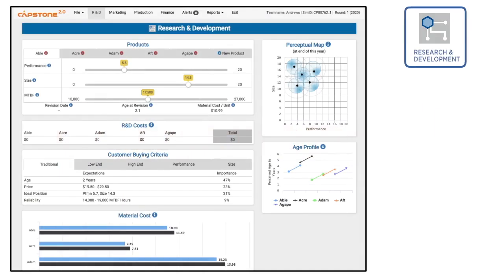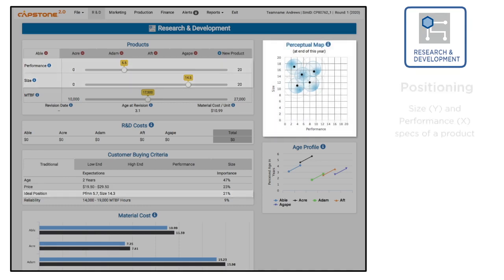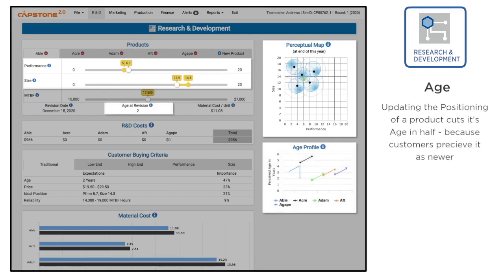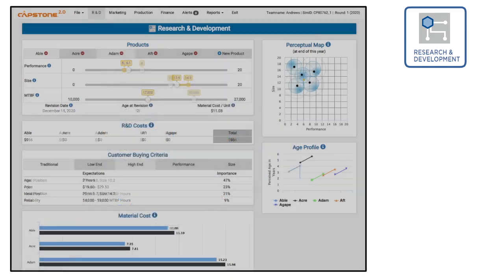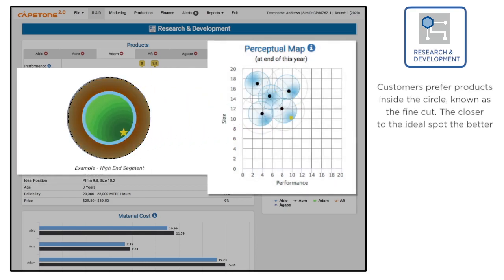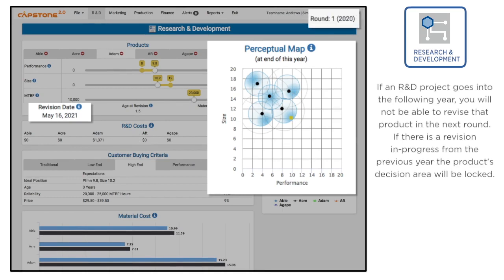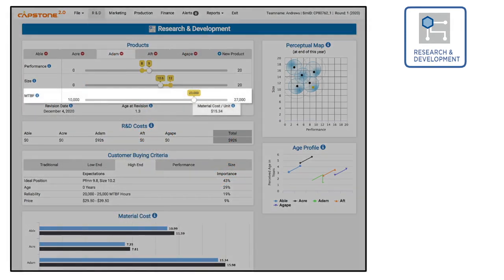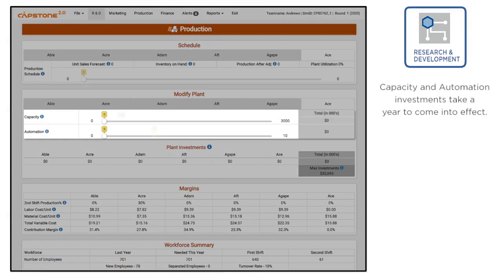Capstone 2.0 - R&D Department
A video that explains the decision-making within the Research and Development department